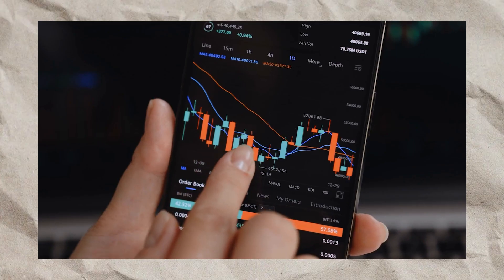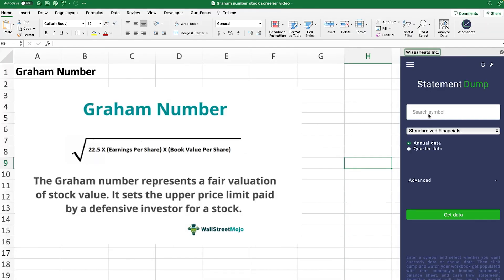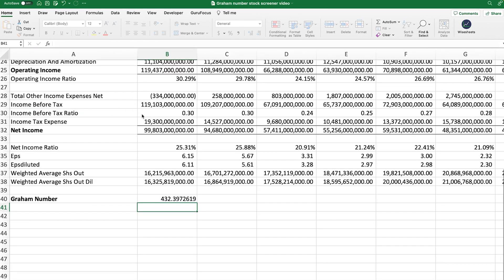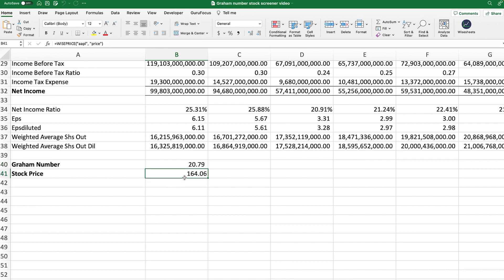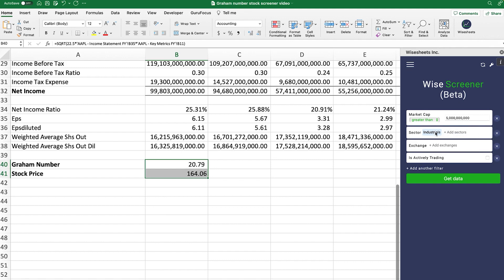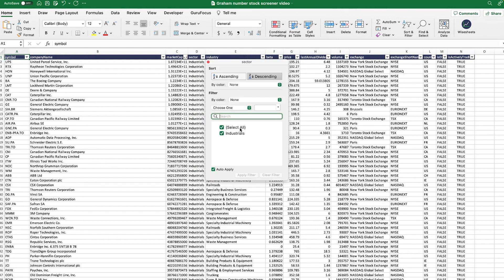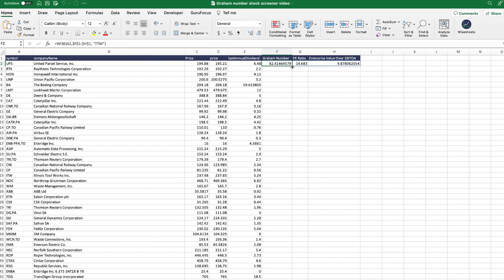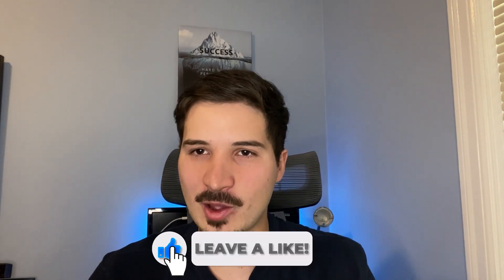Build A Graham Number Stock Screener With Excel & Google Sheets - Step-By-Step Tutorial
The stock market can be overwhelming, especially when it comes to finding stocks that fit your investment criteria. That's where a Graham Number stock screener can come in handy. In this step-by-step tutorial, we'll show you how to use Excel and Google Sheets to build your own custom Graham Number stock screener.

We'll even show you how to track real-time stock prices and keep them updated in real-time. With this tool, you'll be able to analyze and compare stocks quickly and easily, so you can make more informed investment decisions. Plus, you can add any additional metrics to the screener that you want to track. Say goodbye to tedious manual analysis and hello to a streamlined approach to finding the right stocks for your portfolio.

📈 Free stock analysis spreadsheet templates:
1. Excel roaring kitty (DFV) analysis template
2. Excel discounted cash flow model (DCF)
3. Google Sheets stock tracker
4. Google Sheets roaring kitty (DFV) analysis template

Looking for a written version of this video, check it out

0:00 Intro
0:38 What is Graham's Number?
1:38 Calculating Graham’s Number
5:25 How to create a Graham number screener
7:41 Adding real-time data
8:14 Adding stock metrics
10:16 Conclusion